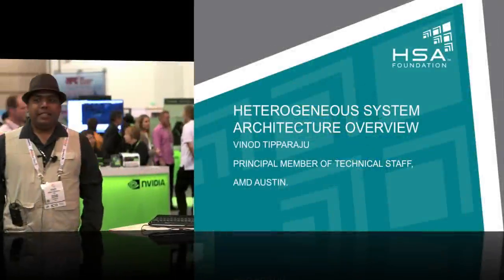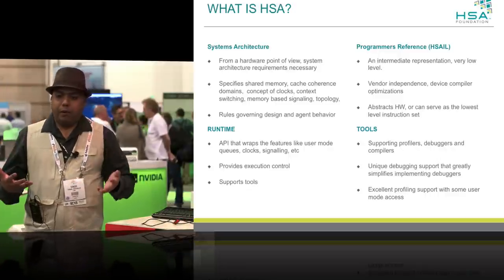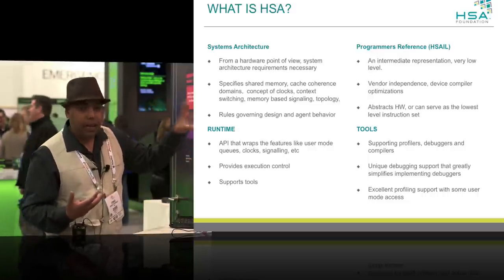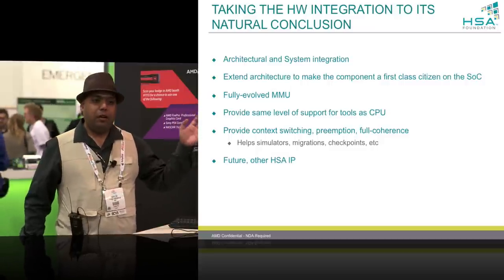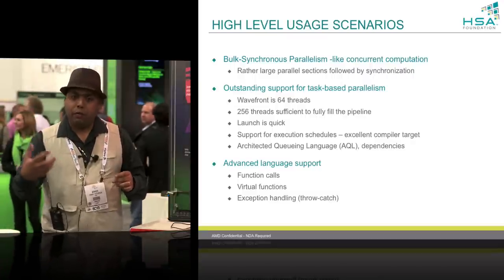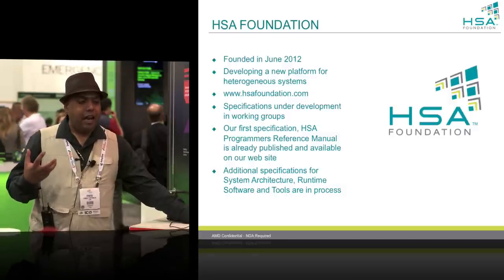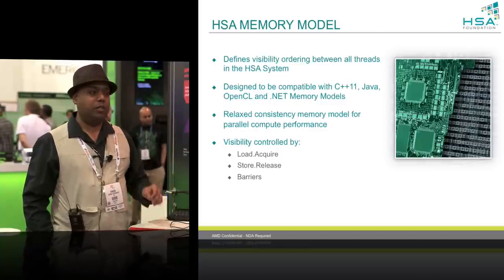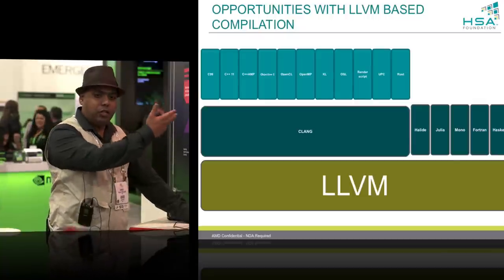HSA Heterogeneous System Architecture Overview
In this video from SC13, Vinod Tipparaju presents an Heterogeneous System Architecture Overview.

"The HSA Foundation seeks to create applications that seamlessly blend scalar processing on the CPU, parallel processing on the GPU, and optimized processing on the DSP via high bandwidth shared memory access enabling greater application performance at low power consumption. The Foundation is defining key interfaces for parallel computation utilizing CPUs, GPUs, DSPs, and other programmable and fixed-function devices, thus supporting a diverse set of high-level programming languages and creating the next generation in general-purpose computing."